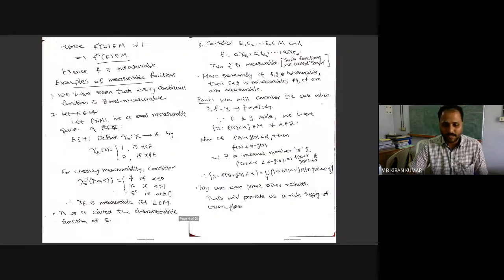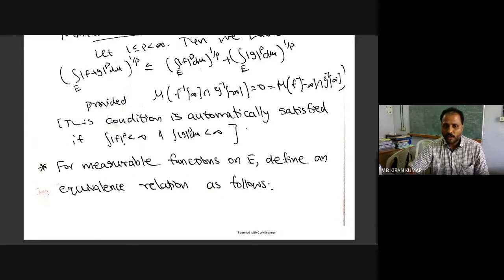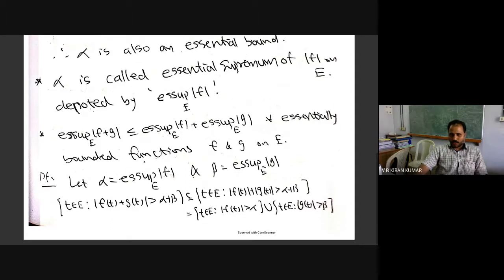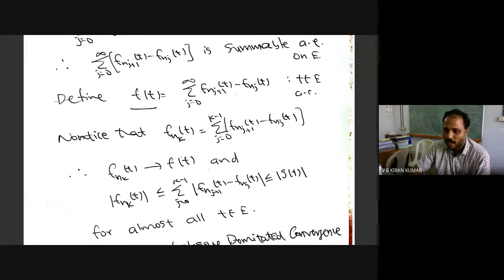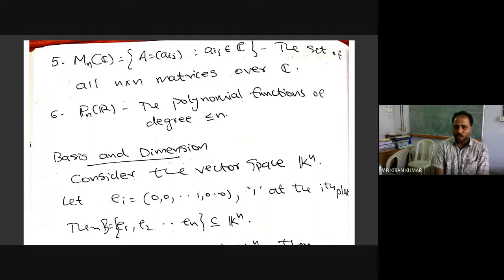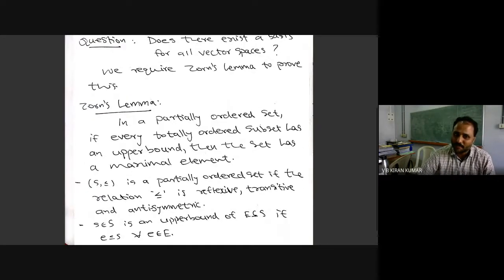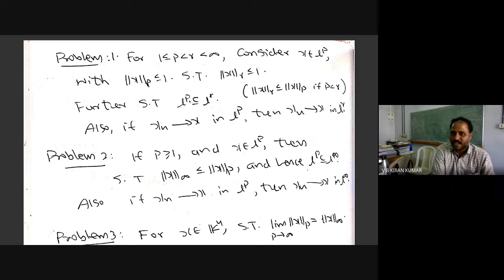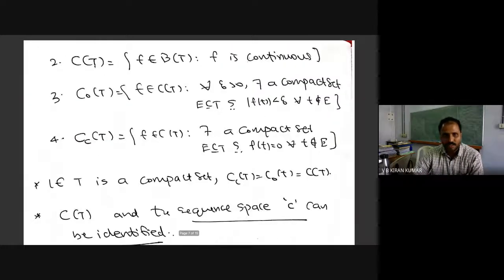Compact Course on Analysis Lecture 5-6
Here we introduce Lp-spaces and discuss general Banach space theory.